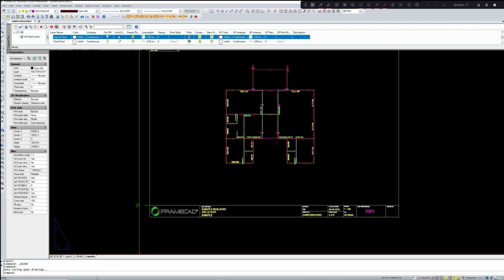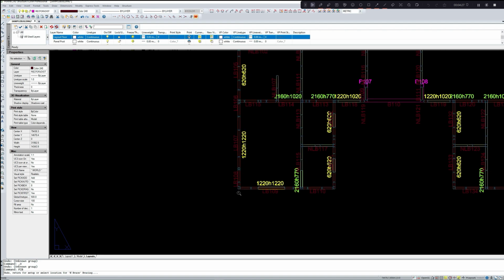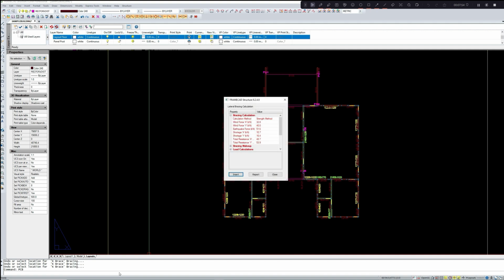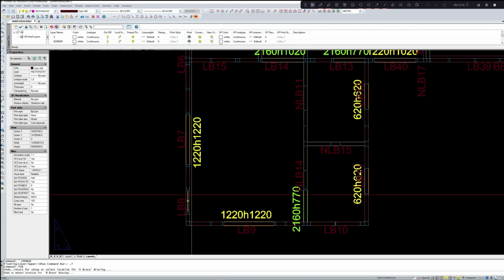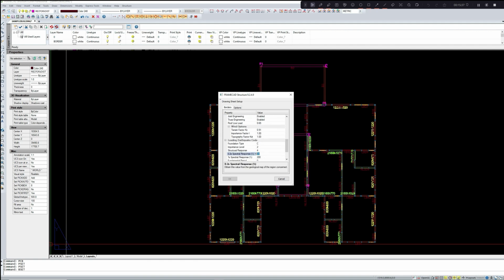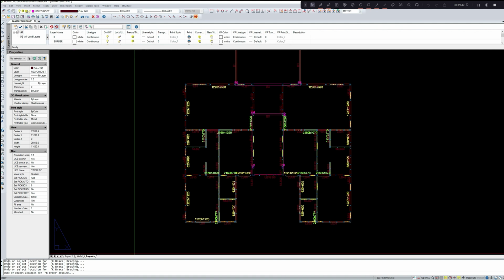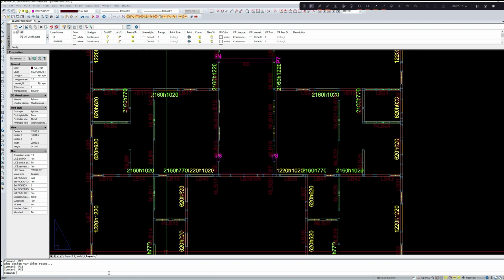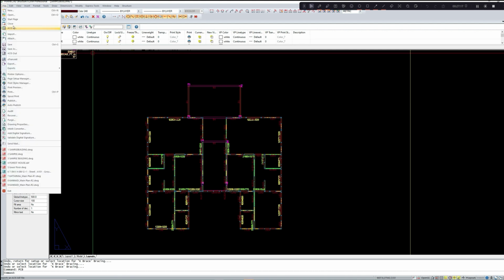SECTION 8 LATERAL RESISTANCE BRACE MAKEUP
Continuation of "Design of Light  Gauge Frame Steel Frame" with Frame CAD Structure. In this Section Creation of adequate bracing member- K Braces(Compression and Tension carrier) and Strap Braces (Tension only Member , that resist Lateral Load i.e Seismic Load and Wind Load has been discussed.